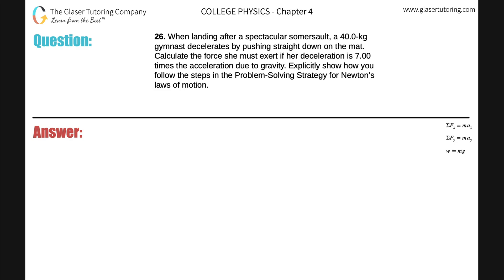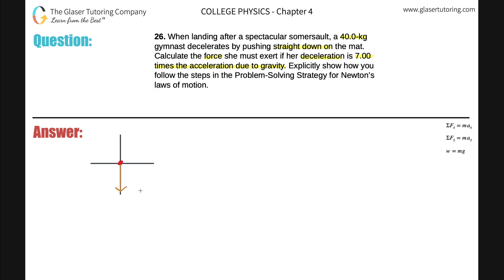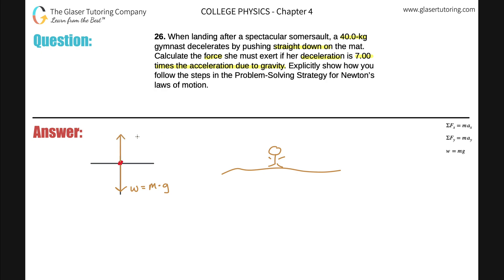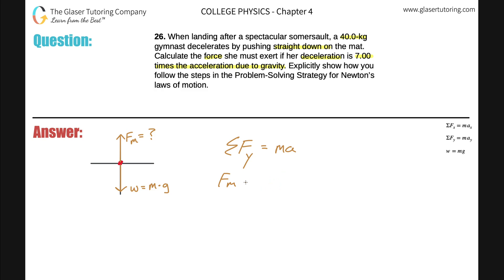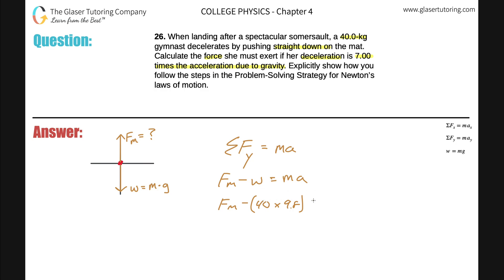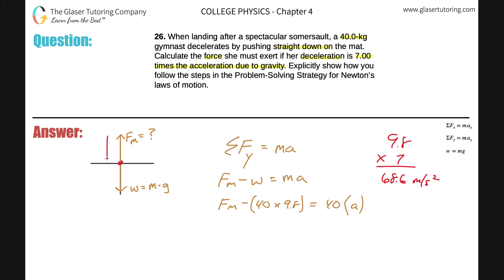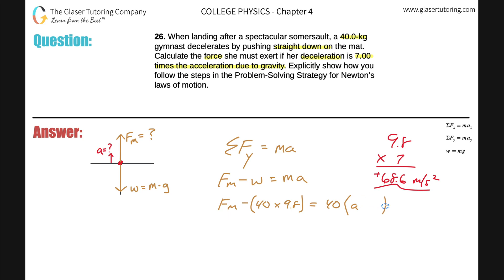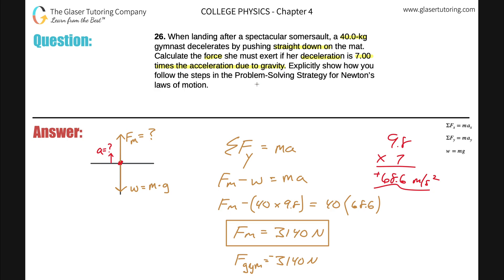4.26 | When landing after a spectacular somersault, a 40.0-kg gymnast decelerates by pushing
When landing after a spectacular somersault, a 40.0-kg gymnast decelerates by pushing straight down on the mat. Calculate the force she must exert if her deceleration is 7.00 times the acceleration due to gravity. Explicitly show how you follow the steps in the Problem-Solving Strategy for Newton’s laws of motion.